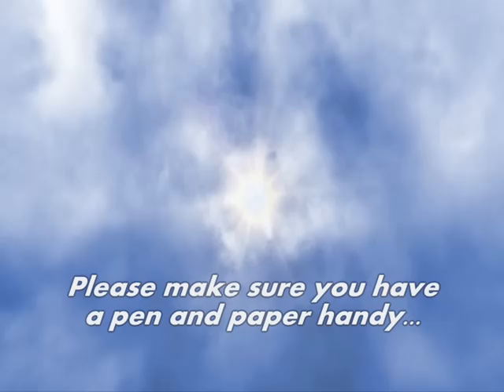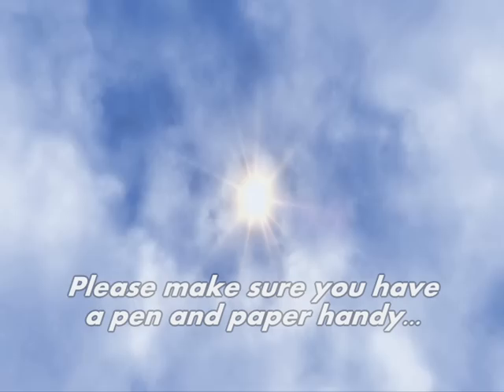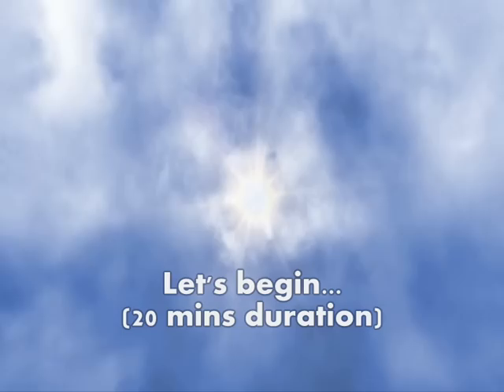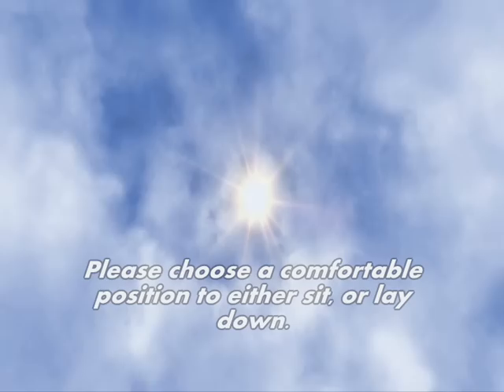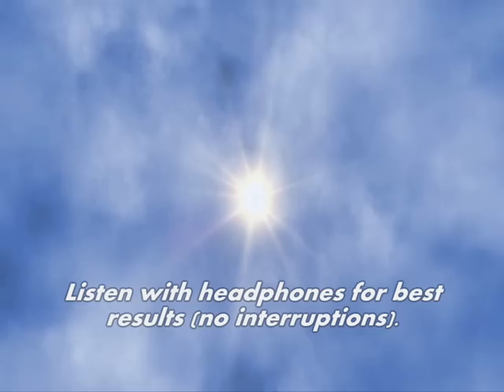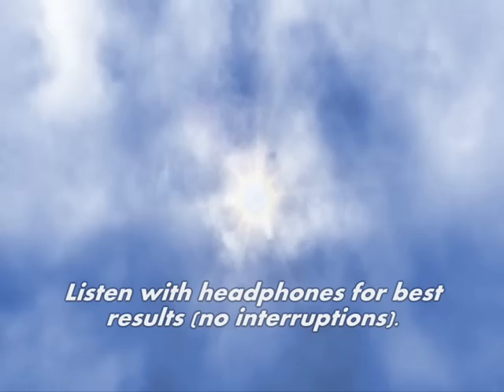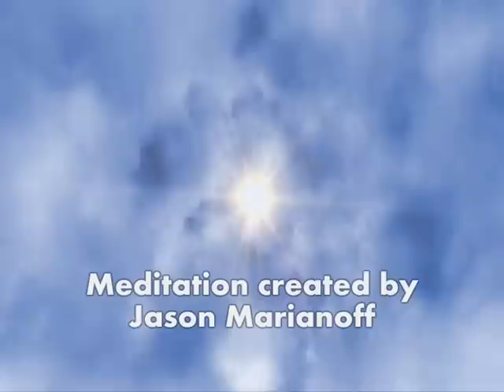A Guided Meditation = Receive Answers from Your Higher-Self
Gentle guidance to connect with your inner-wisdom... Keep an open mind that you will receive an answer to a question; a new understanding; or a useful action to take!  :-)

For best results, please listen to the entire meditation (20 mins).  It's also worth experimenting with listening at different times during the day -- to discover when you feel most open to your inner-guidance.  Most of all, relax and trust the process.

For answers to commonly asked questions, check out the meditation FAQ page here:

Special thanks to Movietools.info for providing the mesmerising "Flight through the Clouds" animation used in the video.  The music playing in the background is from the beautiful audio CD:  "ZEN and the Art of Relaxation" (by Anzan).

Thank you.  Wishing you, your family and friends inner-peace, contentment and fulfilment that ripples throughout the world in wonderful ways.